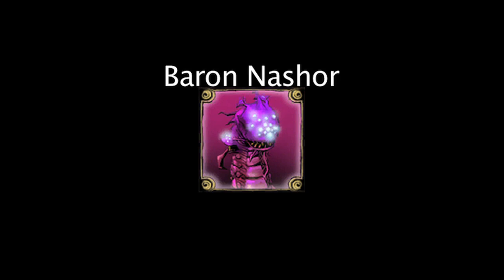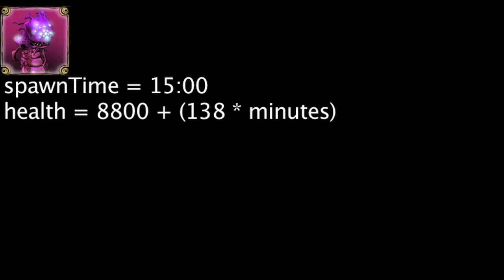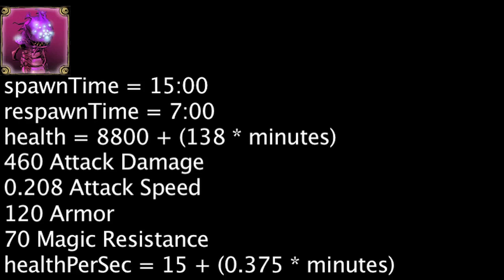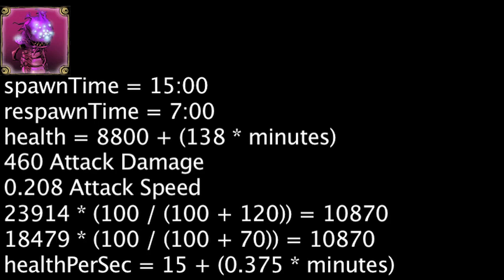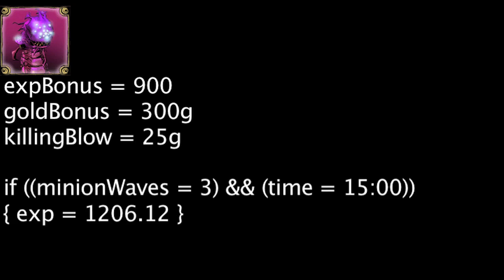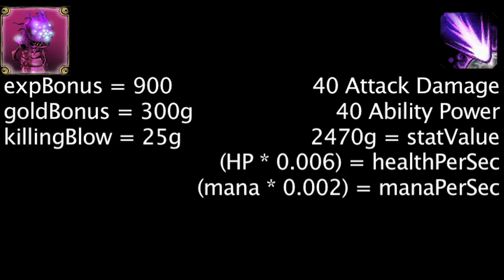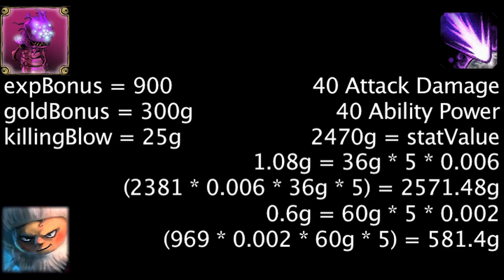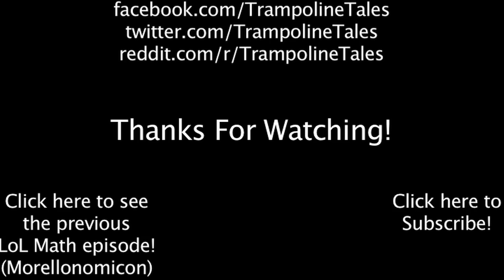LoL Math - Baron Nashor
Today we calculate the defensive capabilities and buff value of Baron Nashor.